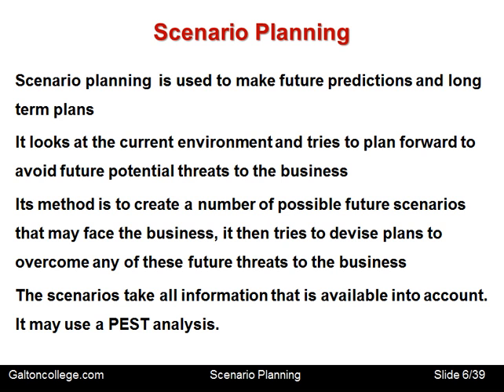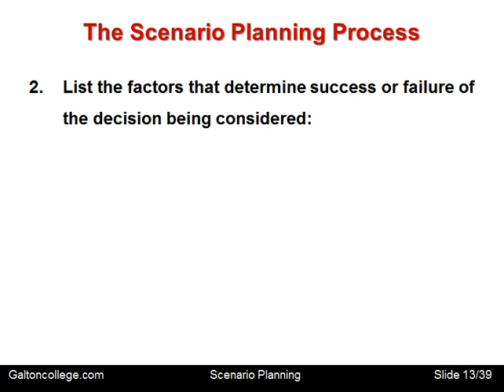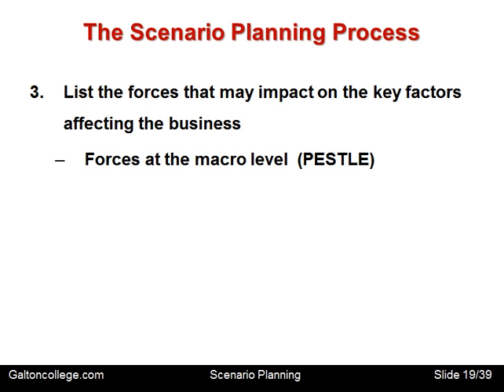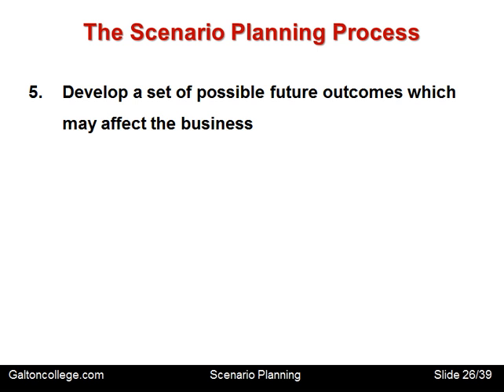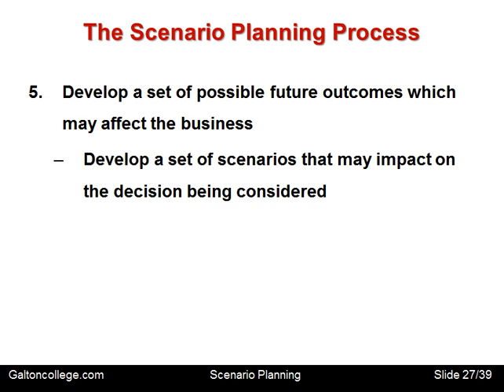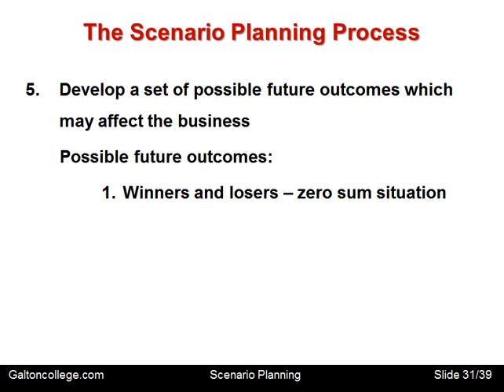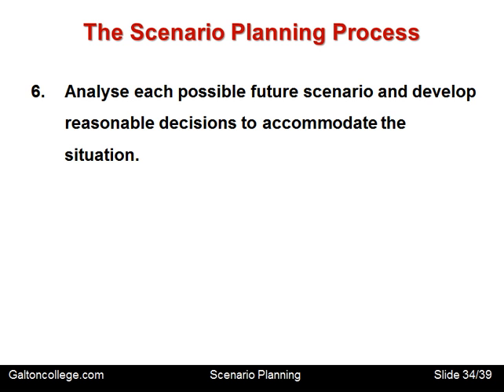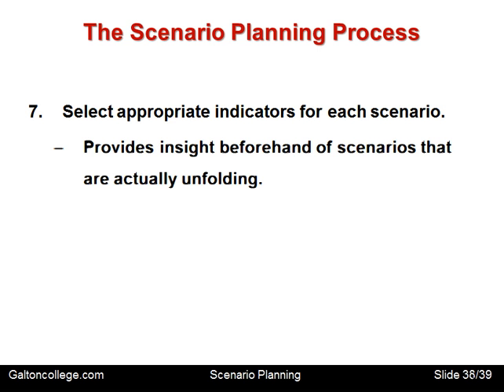Scenario Planning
Scenario Planning: An Academic Study Video

Do you want to learn how to prepare for different possible futures and make effective long-term plans? Do you want to understand why scenario planning is a useful tool for organizations and individuals? Do you want to know what are the types, steps and examples of scenario planning?

If you answered yes to any of these questions, then this video is for you! In this 23-minute academic study video, we will cover the following topics:

What is scenario planning and how does it differ from forecasting
What are the benefits and challenges of scenario planning
What are the types of scenarios: exploratory, normative and transformative
What are the steps of scenario planning: decide assumptions/drivers for change, bring drivers together into a viable framework, produce initial mini-scenarios, reduce scenarios to two or three key ones, flesh out scenarios with details and implications
How to use scenario planning in different contexts: business, education, personal development etc.
This video is suitable for undergraduate students from around the world who want to learn more about scenario planning. It can also be helpful for some postgraduate students who want to refresh their knowledge or explore new perspectives.

This video is meant to be supportive and helpful for students who want to improve their skills and knowledge in this area. It is not intended to provide professional advice or endorsement for any specific product or service.

Note: We recommend that you study this video in 3 sessions of 8 minutes each. This will help you retain more information and avoid cognitive overload.